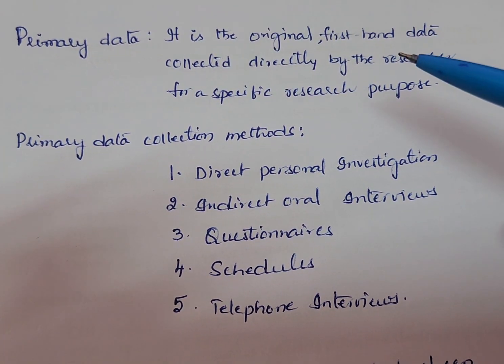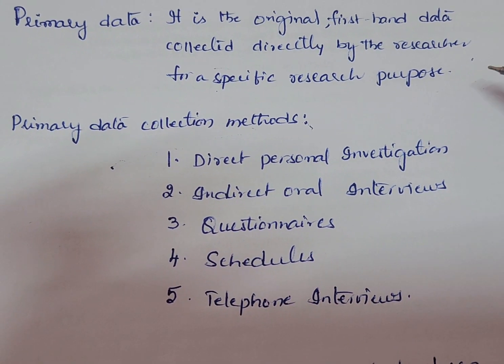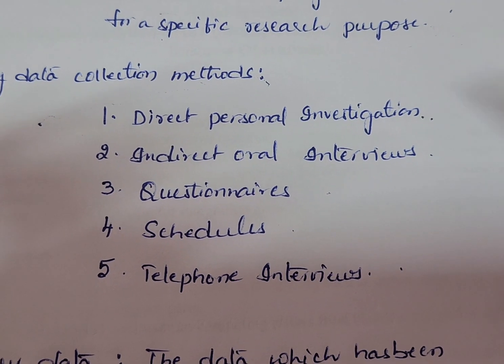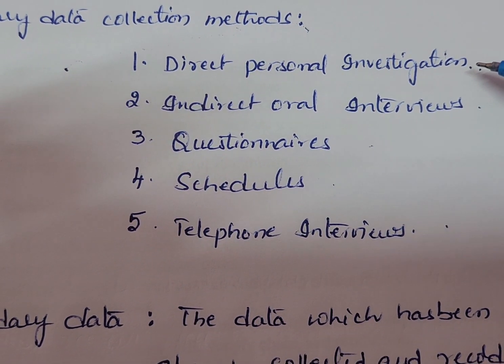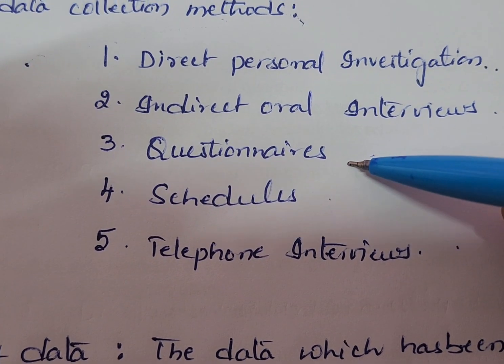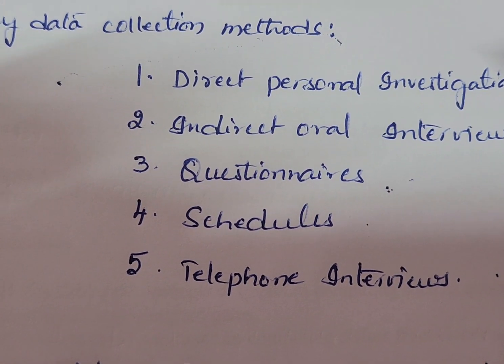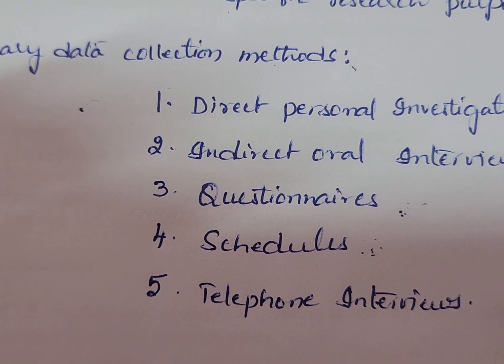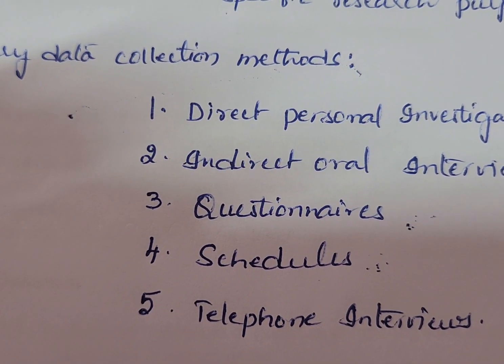Primary data and Collection Methods#STATISTICS#RESEARCH METHODOLOGY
Definition of Primary data
Primary data collection methods
statistics
Research methods